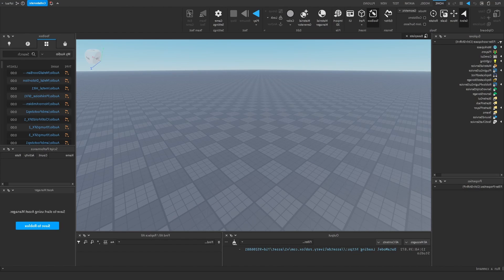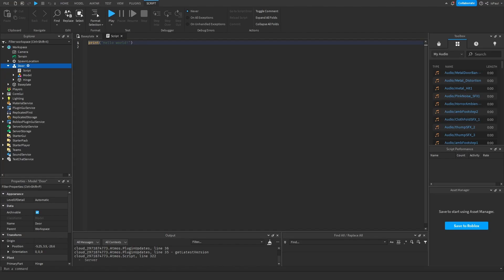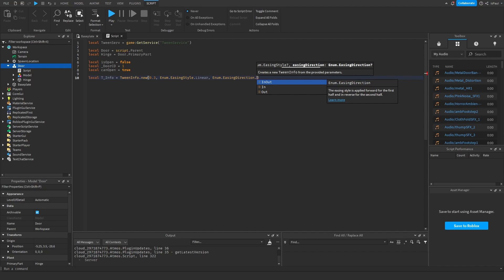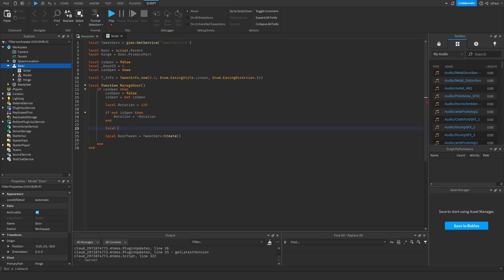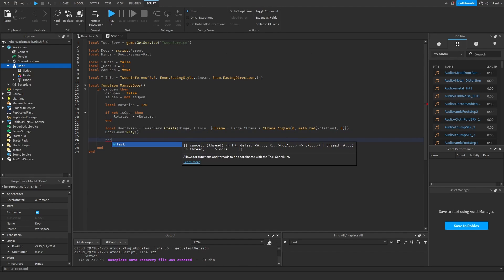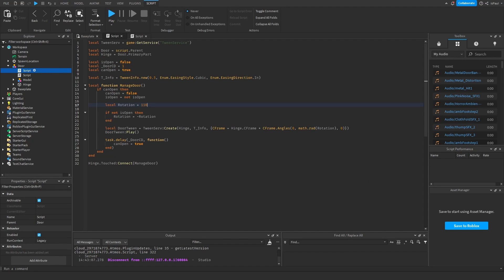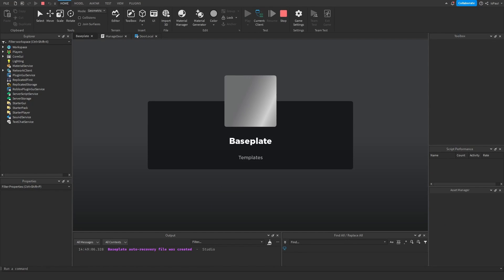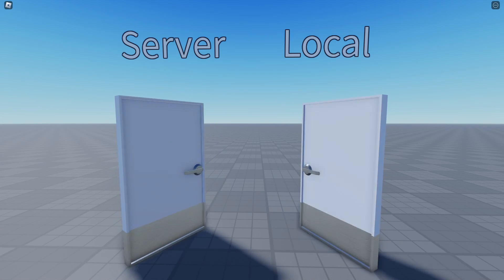How You SHOULD Tween Doors | Roblox Tweening Guide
This is how you SHOULD Tween Doors, so they're smooth and not laggy. It also applies to other great tweening practices and objects. Follow this amazing Roblox Studio tutorial to use Tweens correctly!

Music used on the video:
Aviation Hall - easy & cool coffee jazz - no copyright - no copyright provided by FREESOUND MUSIC:

Timeline:
0:00 Making Door
0:52 Scripting Tweens